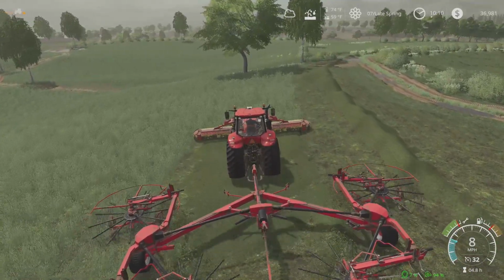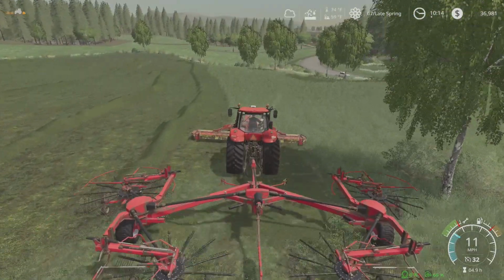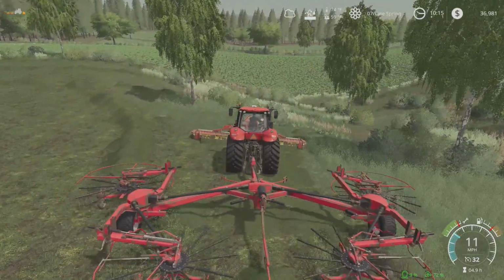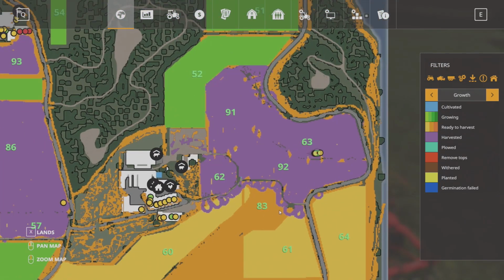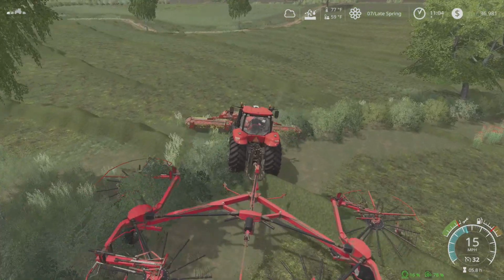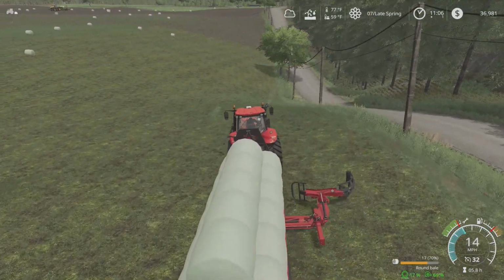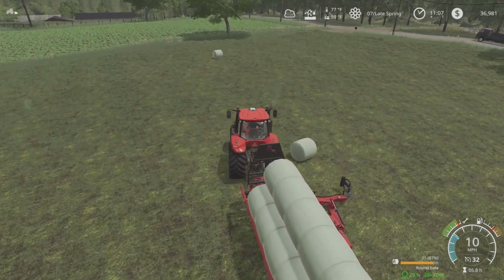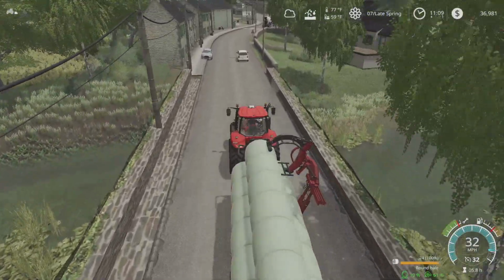FS19 - Valley Old Farm - Ep 16